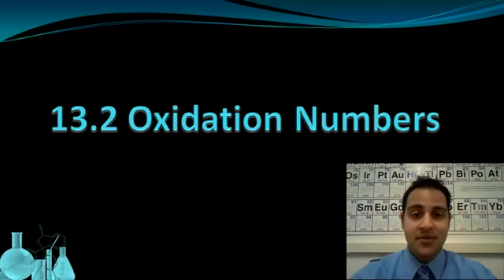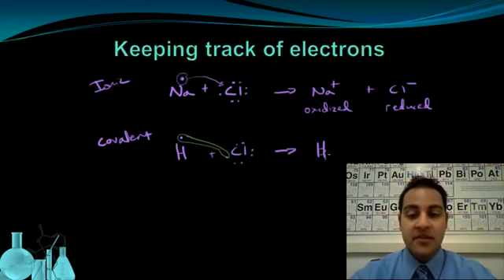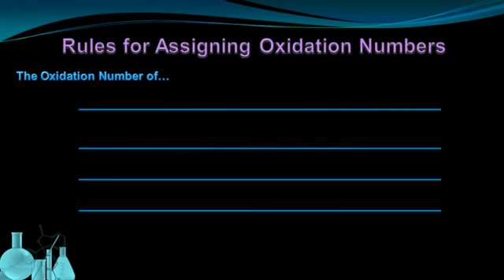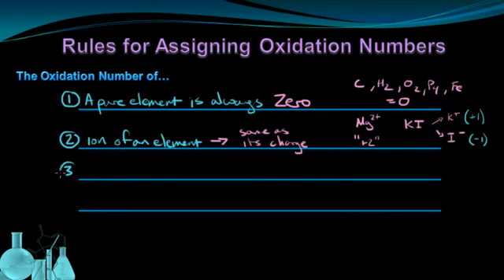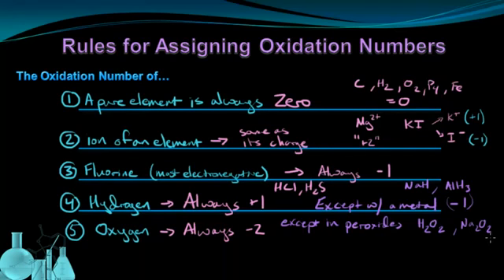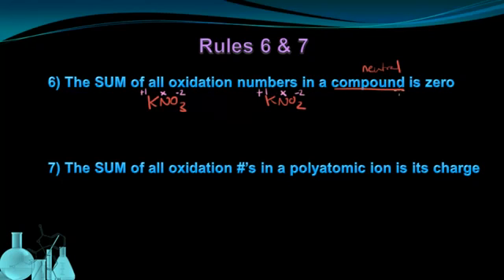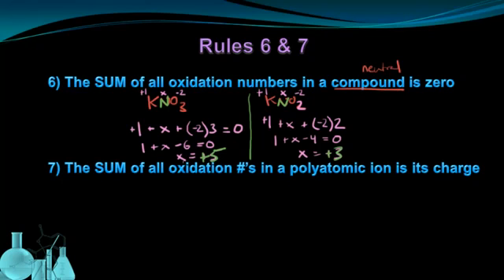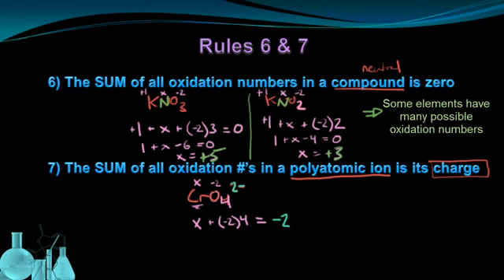Unit 10 Subjects Slide 11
Oxidation numbers ( states )